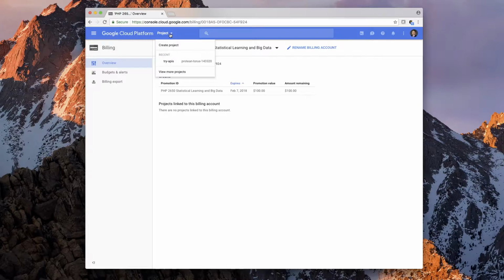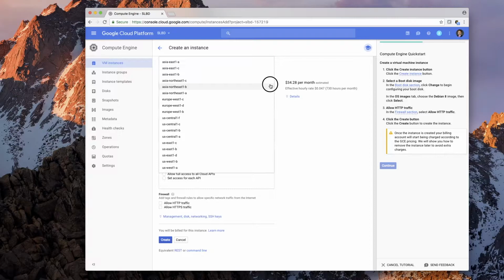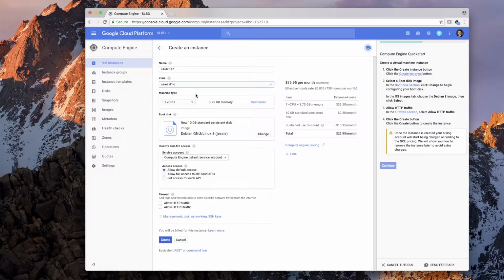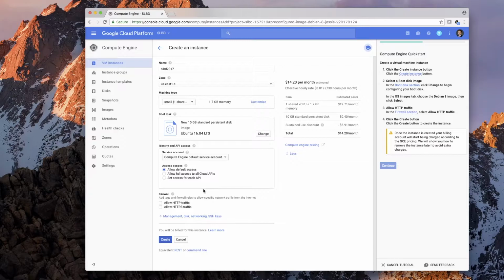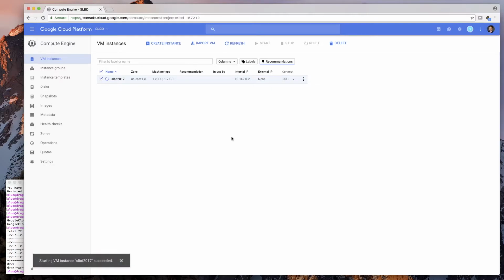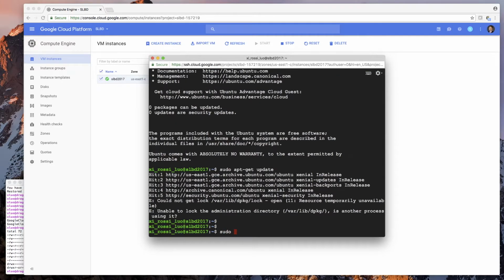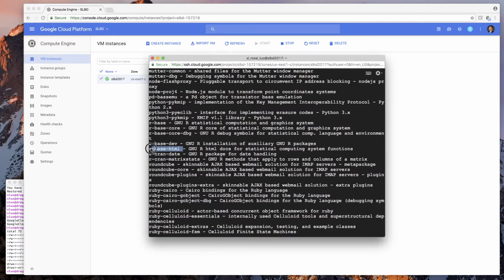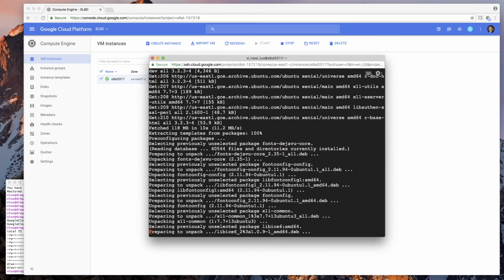GC1. Intro to GC (Updated Video at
This is a video lab for my course on machine learning and big data.